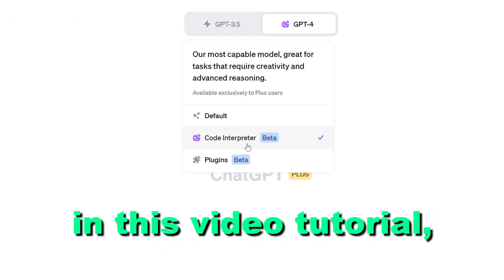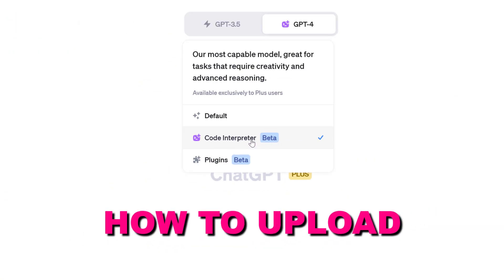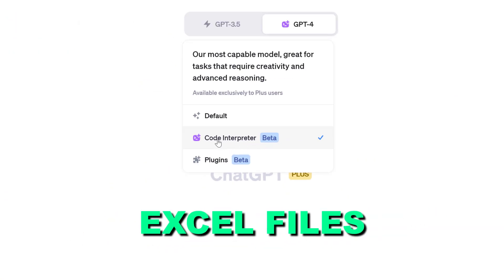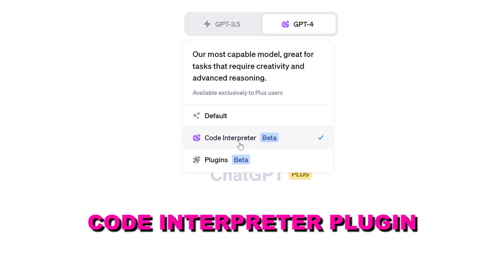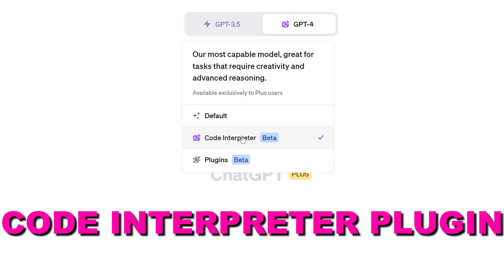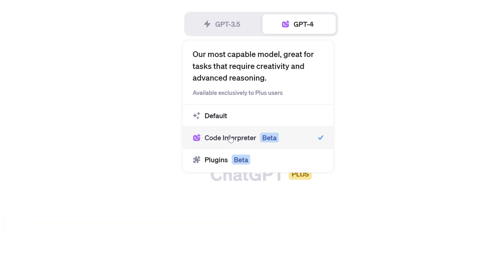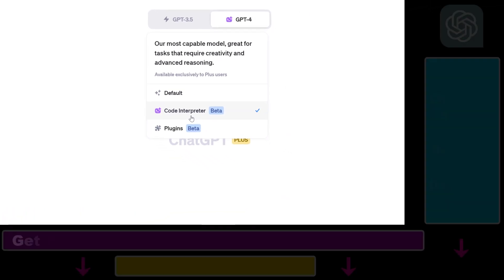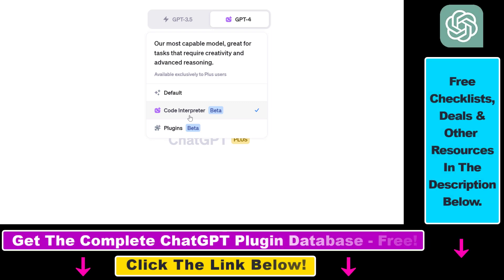How To Upload An Excel File To ChatGPT With ChatGPT Code Interpreter Plugin?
. - Learn how to upload an excel file to ChatGPT with the ChatGPT Code Interpreter plugin.